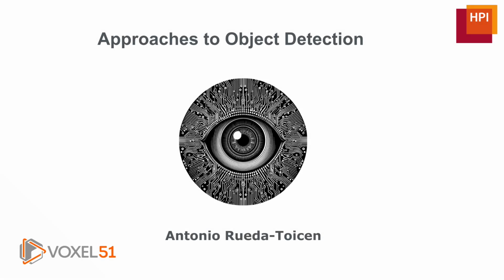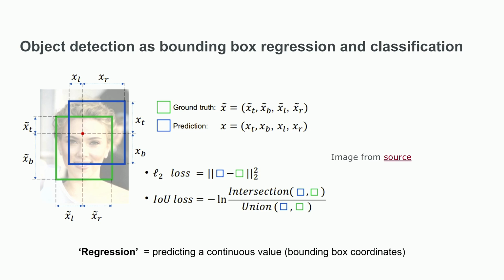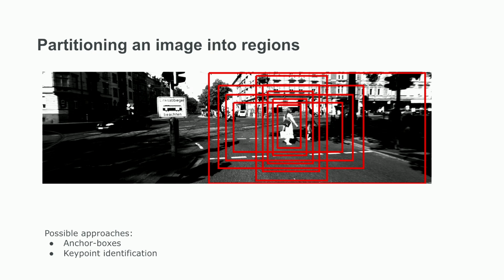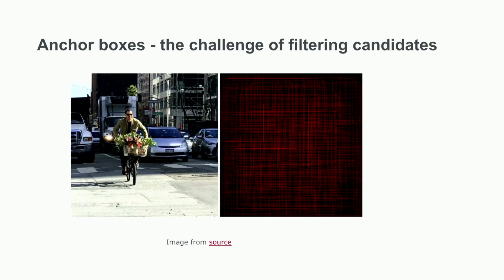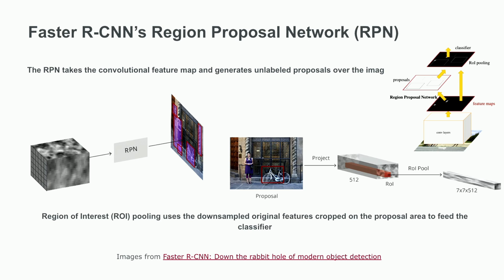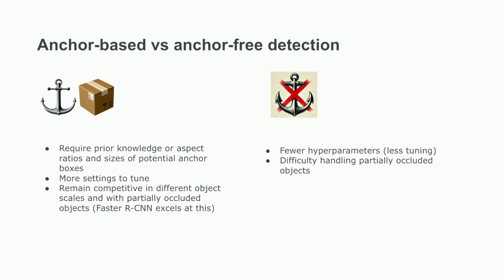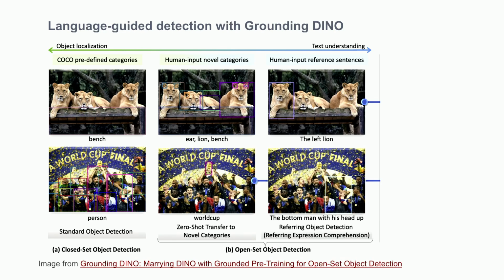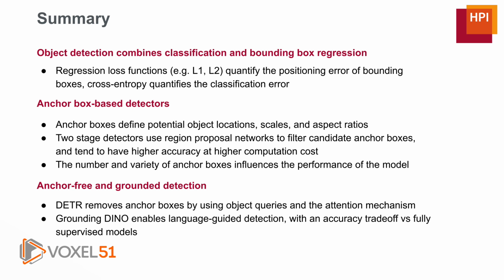Approaches to Object Detection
00:00 - Approaches to Object Detection
00:24 - Learning goals
00:44 - Object detection as bounding box localization
01:41 - Object detection as bounding box regression and classification
02:33 - Loss functions combine classification and regression error
04:12 - Partitioning an image into regions
05:35 - Anchor boxes - defining potential detections
06:30 - Anchor boxes - defining sizes and aspect ratios
06:43 - Anchor boxes - the challenge of filtering candidates
07:42 - Single shot detectors vs two stage detectors
08:37 - Faster R-CNN's Region Proposal Network (RPN)
09:30 - Grid-based anchor-free detection (YOLOv11)
10:42 - Anchor-based vs anchor-free detection
11:35 - DETR's object queries replace anchor boxes
12:37 - Language-guided detection with Grounding DINO
13:57 - Grounding DINO's architecture
14:49 - Summary